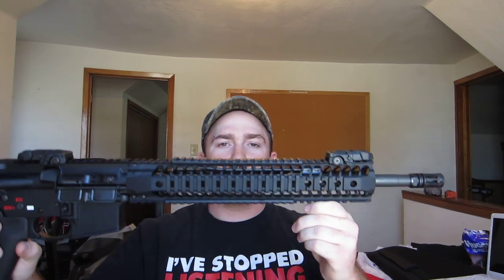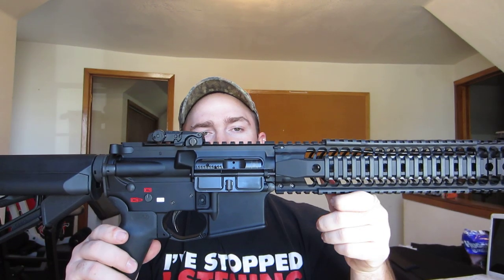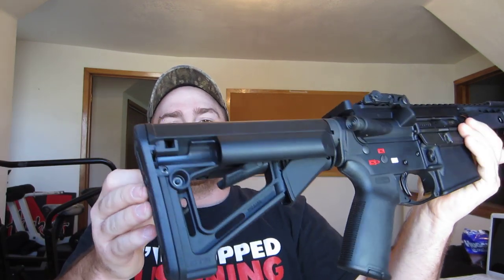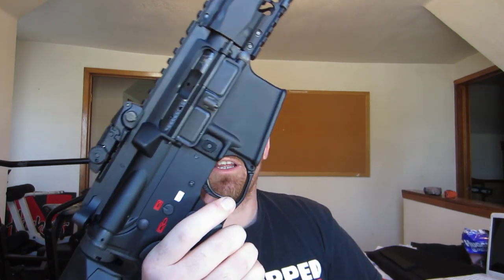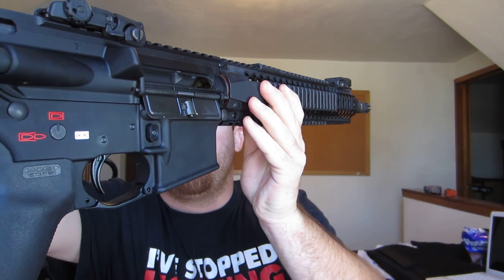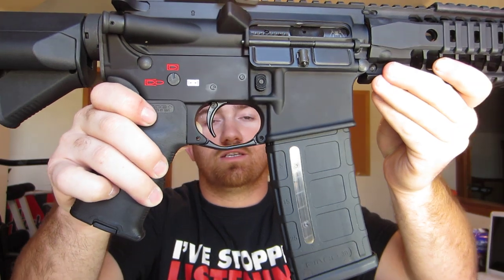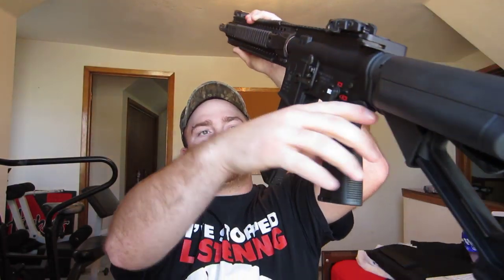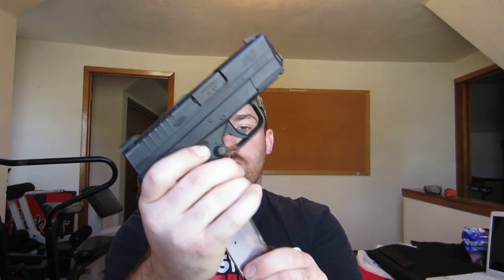my spikes tactical rifle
showing my spikes tactical ar15 that i just put together. spikes tactical complete upper, spikes punisher stripped lower, spikes mil-spec 6 position buffer tube assembly, palmetto state armory lower parts kit without trigger group, geissele ssa-e trigger, magpul moe plus grip, magpul enhanced trigger guard, magpul gen 2 sights, magpul str stock. BassFishingFrenzy asked me to do this video. i used his videos to install the lower parts kit into my stripped lower. i will put his url at the bottom of the description. he does very informative videos. let me know what you guys think. this is one of my first videos and if you want to see any more videos by me just say so and i will come up with something. i dont think im good at videos so i usually dont post them on youtube lol. thanks for watching.